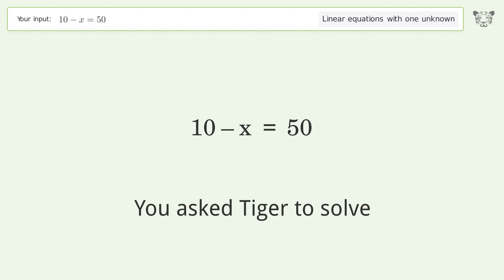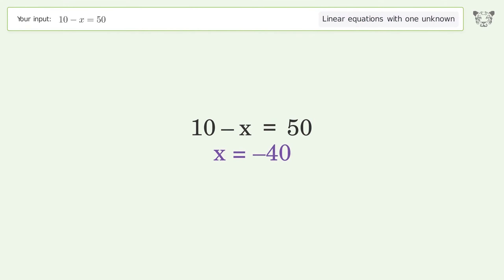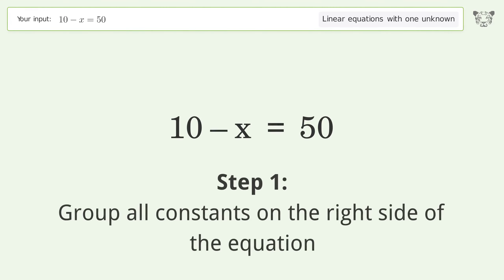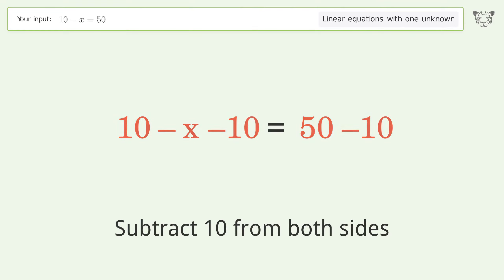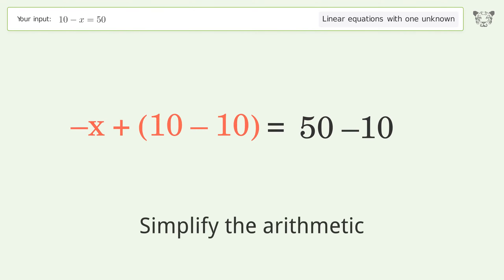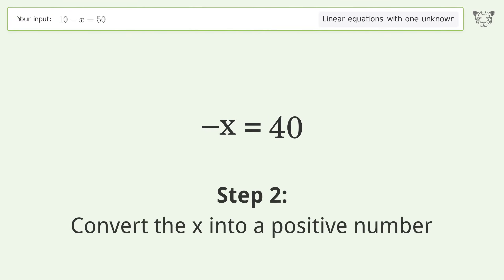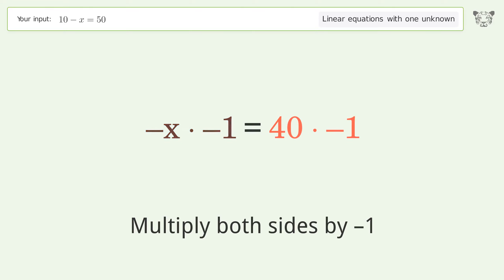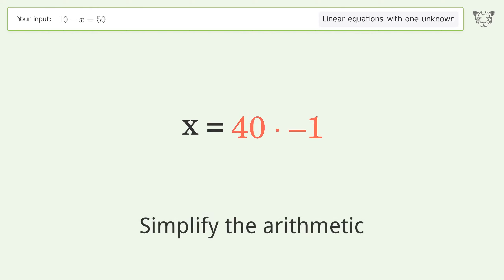Linear equation with one unknown: Solve 10-x=50 step-by-step solution